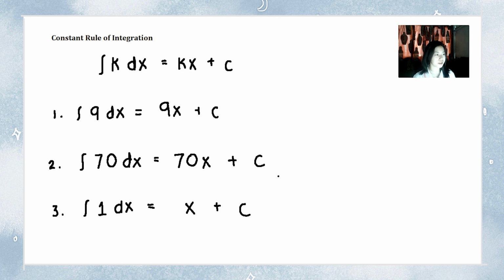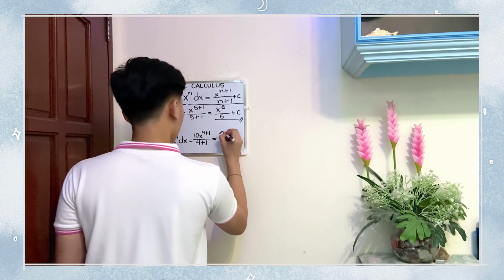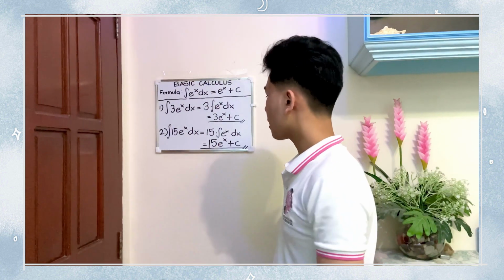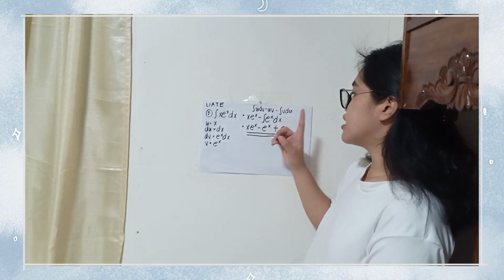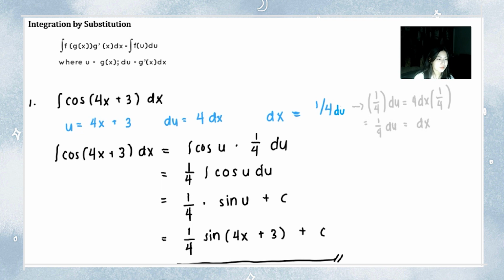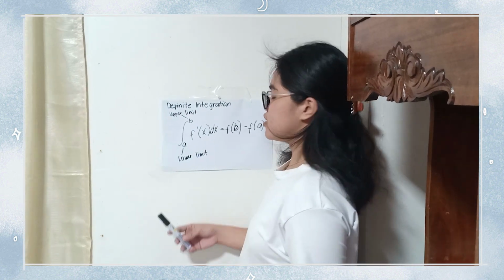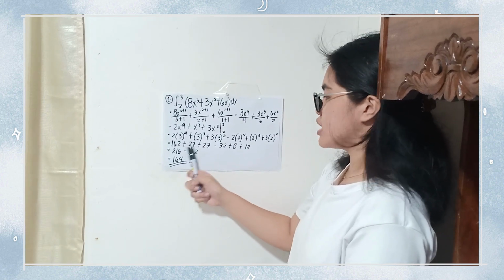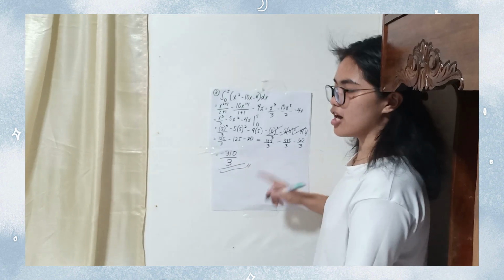Tutorial Video for Integrals - Group 7